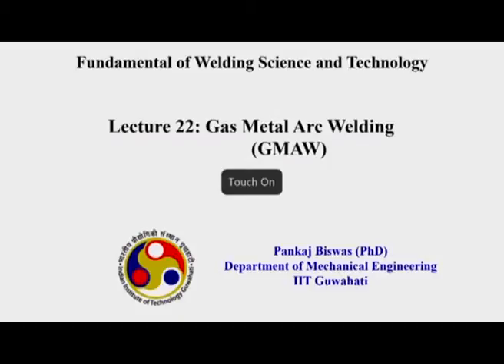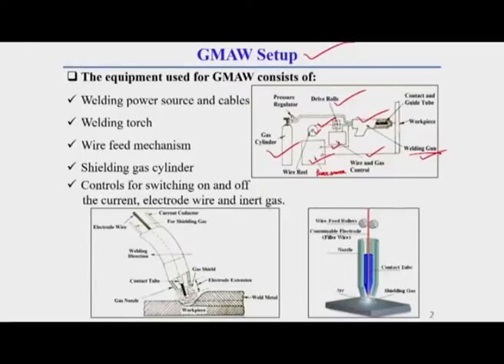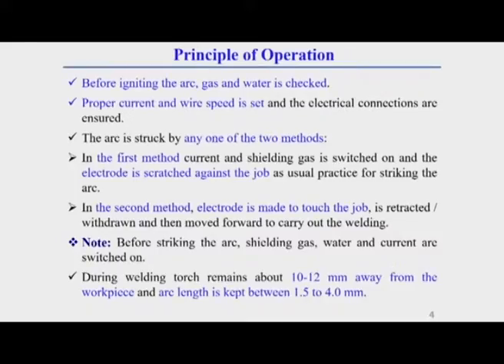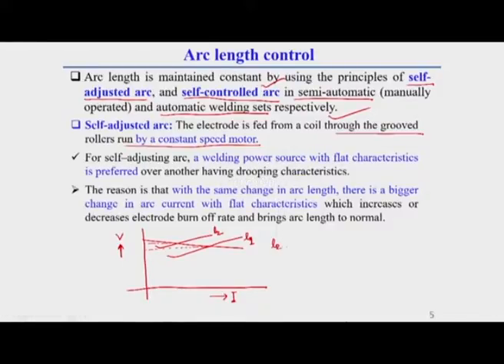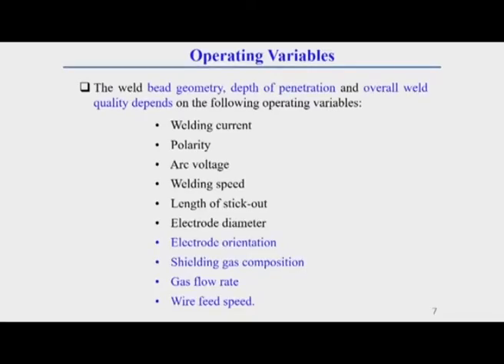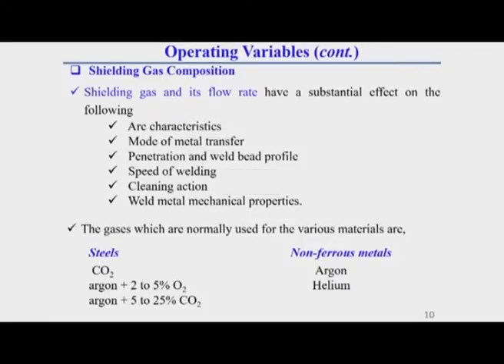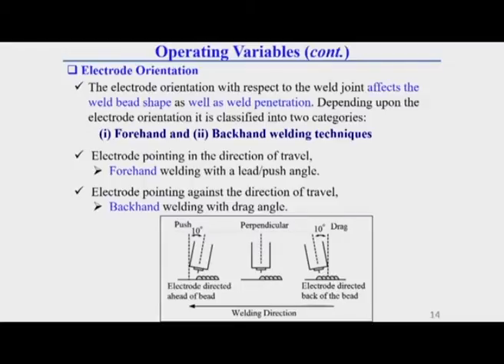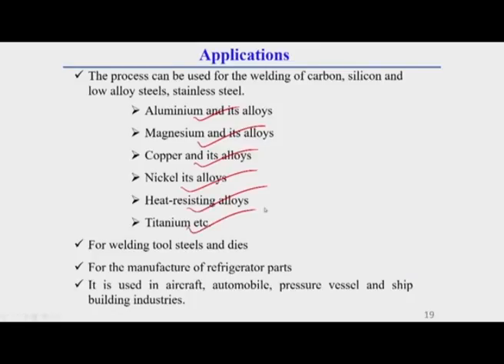Gas Metal Arc Welding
Course: Fundamental of Welding Science and Technology